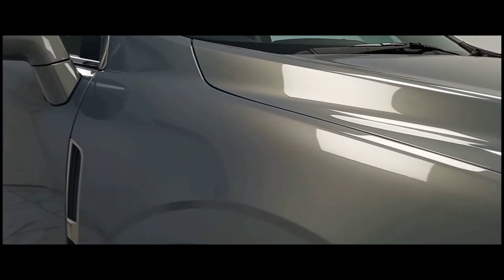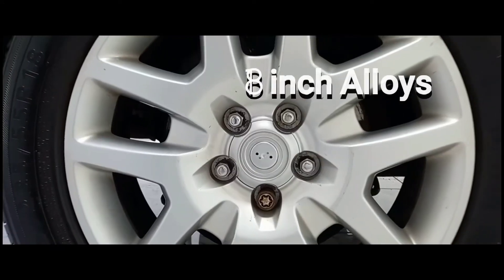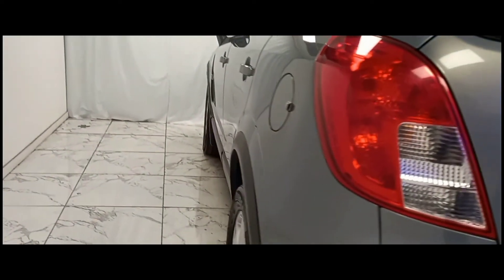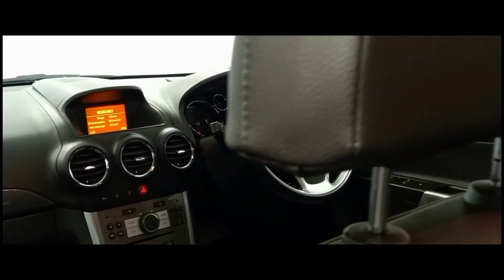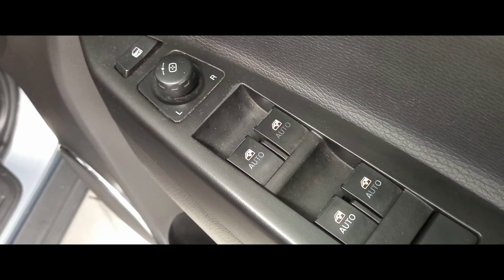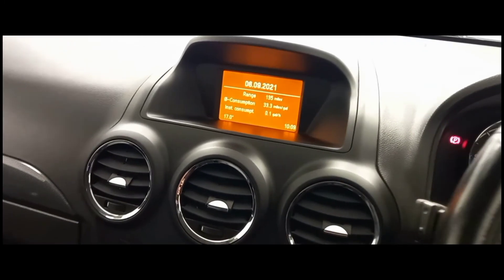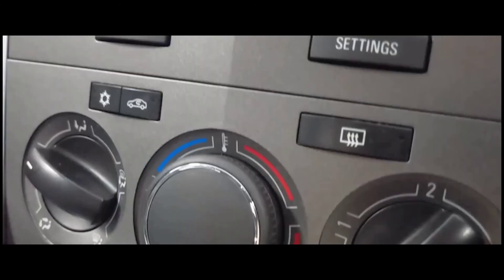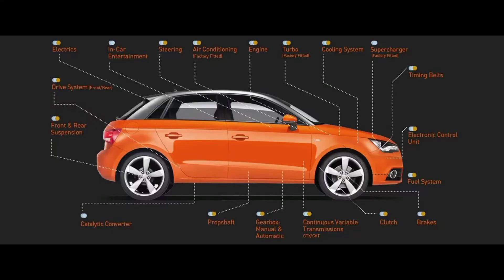Vauxhall Antara 2.2 Walkthrough